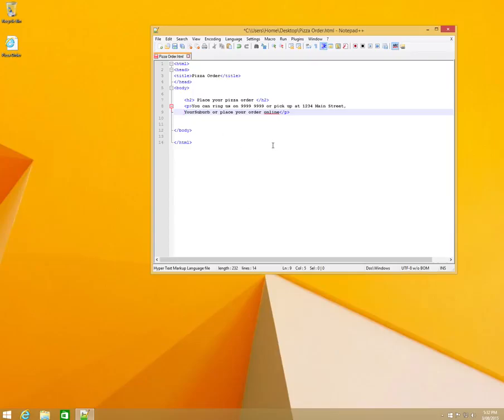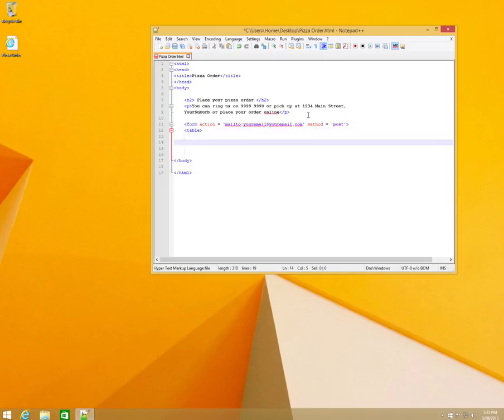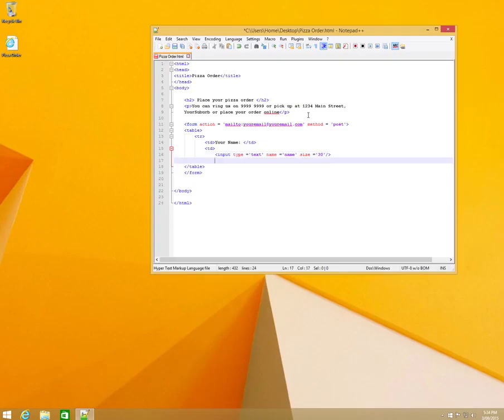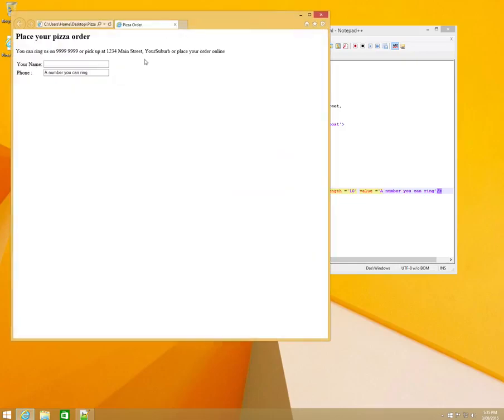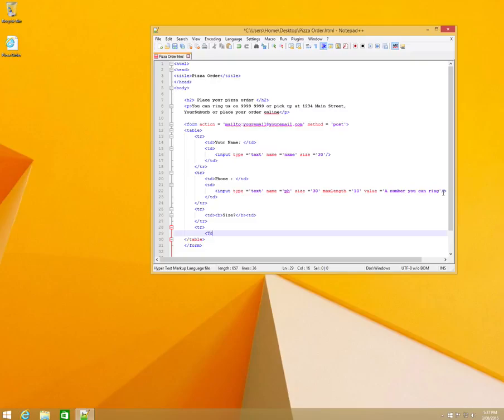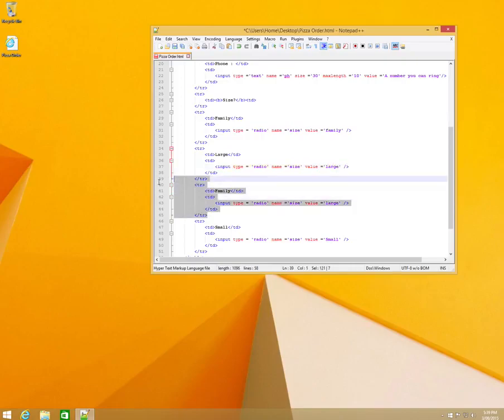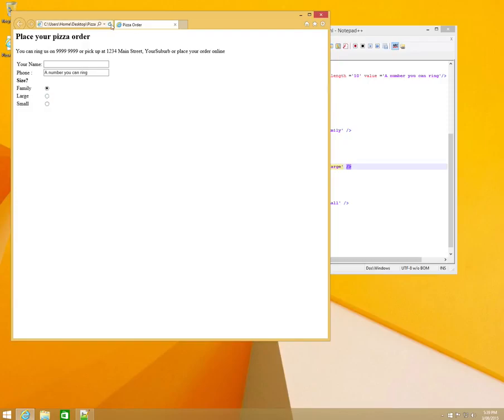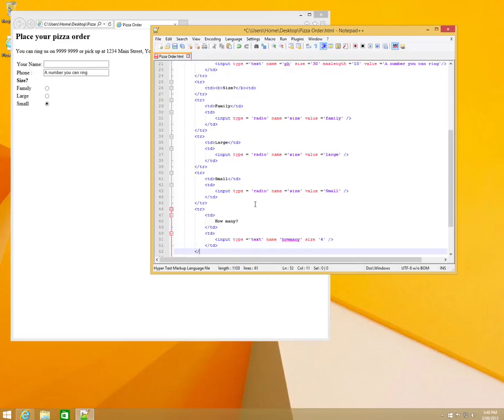How to create pizza order in HTML example form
HTML&Css